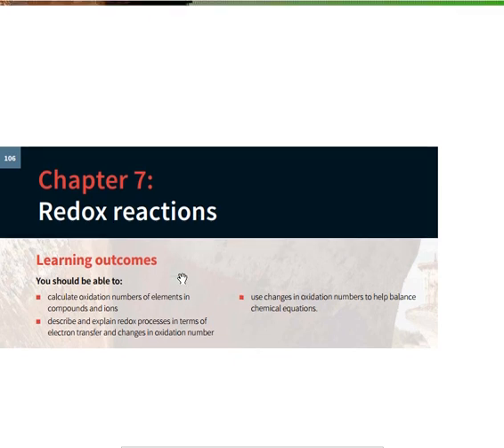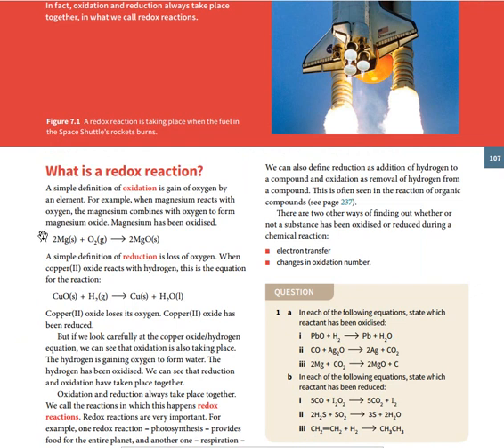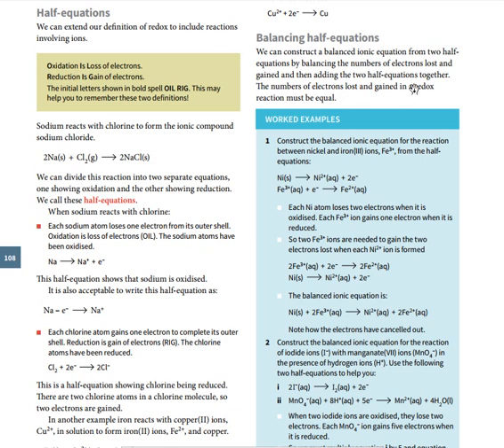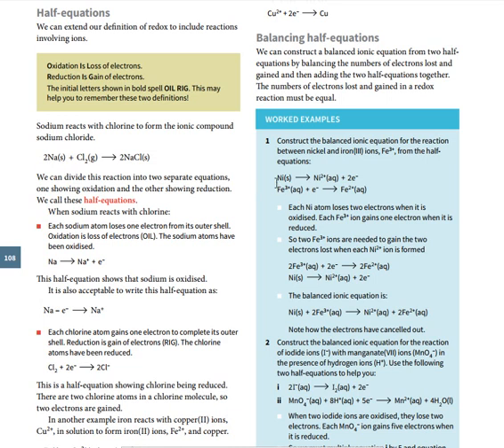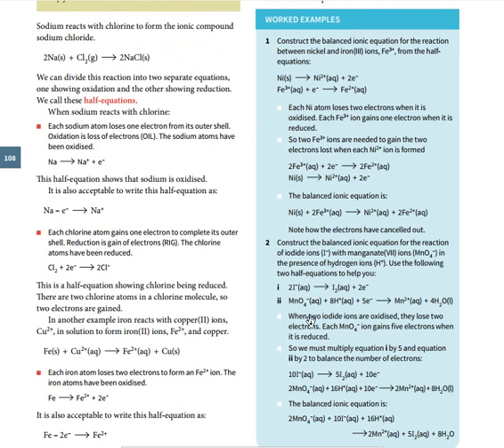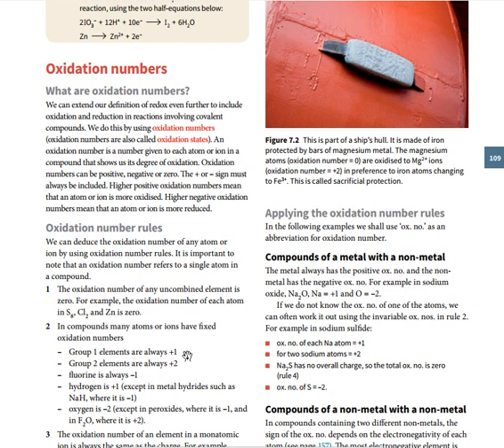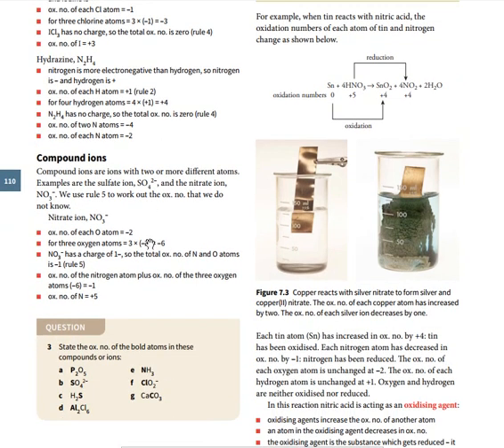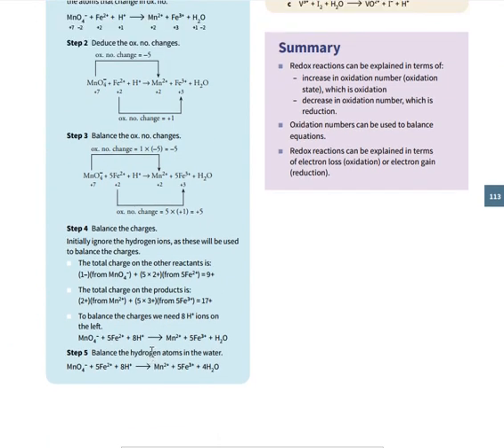Redox Reactions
Study oxidation and reduction reaction within minutes by using this video